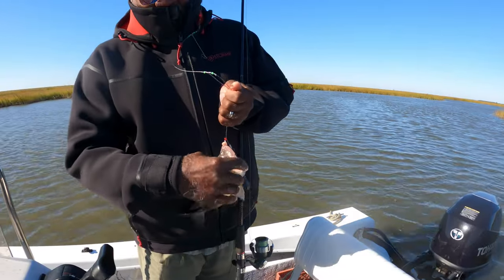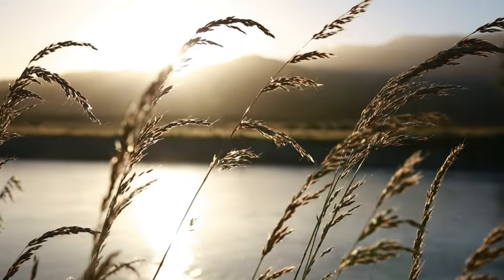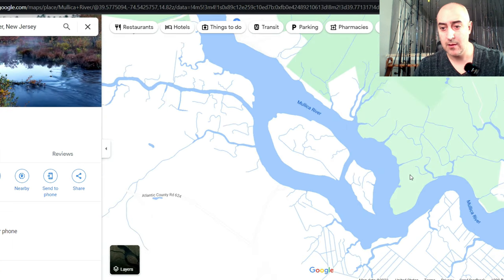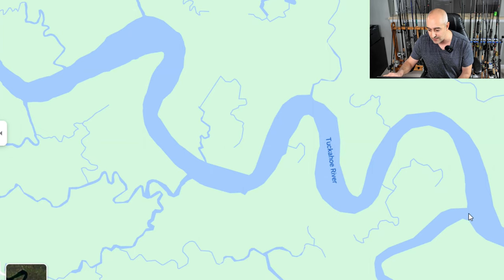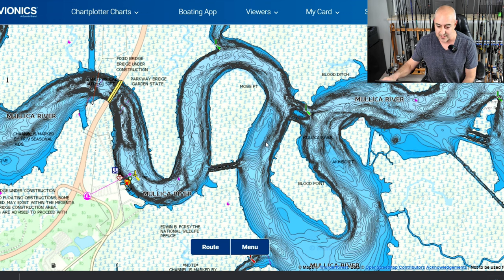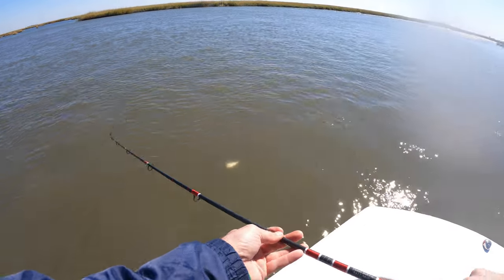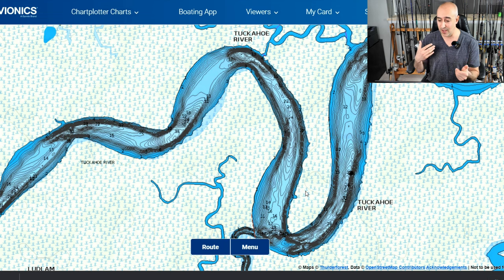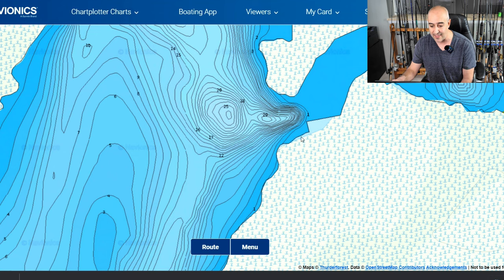Fishing Spots! Secrets To Find (& Catch) Loads Of White Perch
In this video I answer direct questions sent to me regarding finding and catching more white perch in the winter. So, in this video I will walk you through pre trip planning to find active feeding white perch. I'll also show you how to find new fish catching spots to make you more adaptable in catching fish in the toughest winter weather conditions.

In this white perch fishing video I will provide yet more perch fishing secrets to help you save time on the water and catch tons more jumbo white perch. I love talking fishing!!

⏰ Chapters ⏰
0:00 How to find and catch more winter white perch - tips and tricks.
0:40 General rules to follow to find more white perch
1:50 Biggest mistake you may be making finding winter fish
3:15 How to find winter fishing spots and conduct pre trip planning
5:23 How to find and catch white perch on the Mullica river, NJ
8:10 How to find and catch more white perch on the Tuckahoe River, NJ
10:00 How to find white perch in DE - spots and structures to look for
11:41 Importance of water movement, tides, and wind in finding great fishing spots.

PERCH FISHING TACKLE DISCUSSED IN PREVIOUS VIDEOS:
Super Leech Flutter Spoon, Size 4, 1/2oz Perch, Multi

(4) VMC Flash Champ 3/4'' Ultra Glow 1/32 Oz Flutter Spoon Perch

XFISHMAN Crappie-Jigs-Heads-Kit 1/8 1/16 1/32oz 50 Pack Panfish
Fishing Jigs Lead Head Jig Hook Lure

Johnson Beetle Spin Nickel Blade , Yellow/Black Stripe, 1-1/2-Inch

PLUSINNO Fishing Lures for Bass 16pcs Spinner Lures with Portable Carry Bag

PowerBait Power Honey Worm Soft Bait - Red - 1in | 3cm – Panfish

Berkley PowerBait Power Floating Trout Worm,Fluor Red,3" (15 Count)